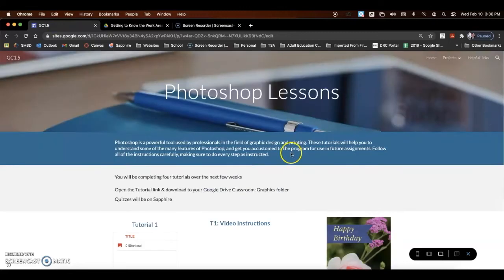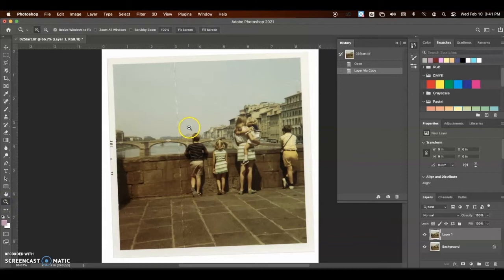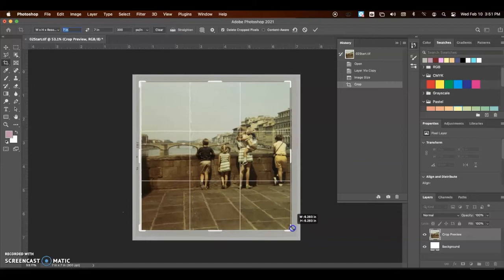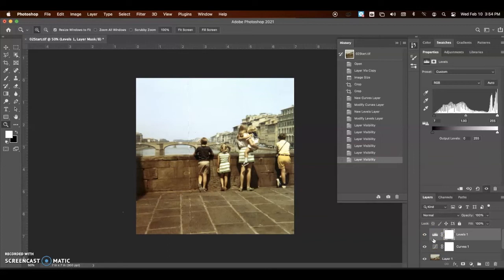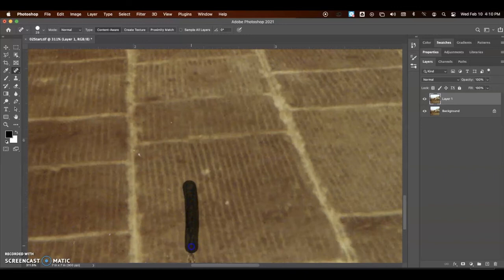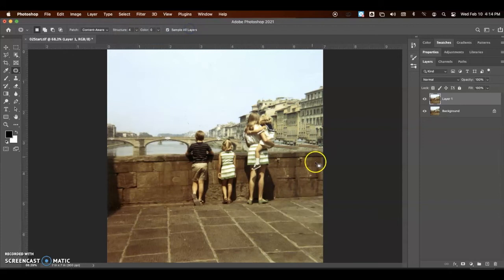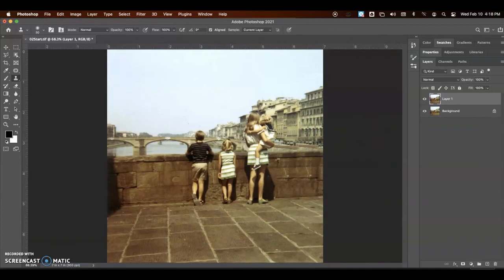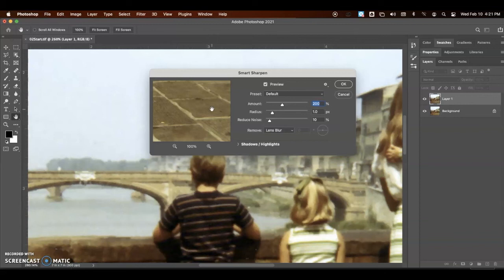2 Basic Photo Corrections